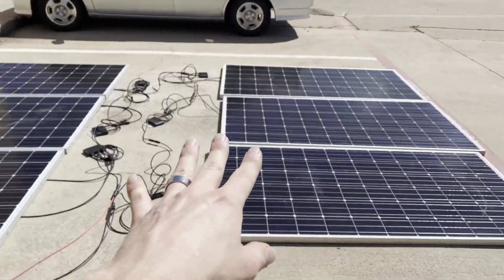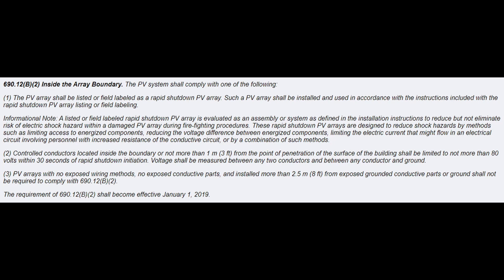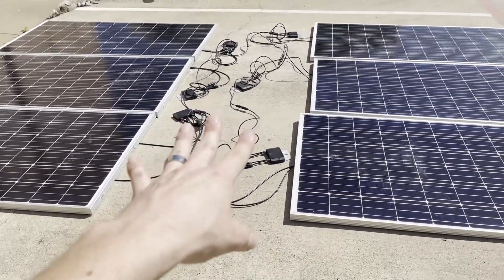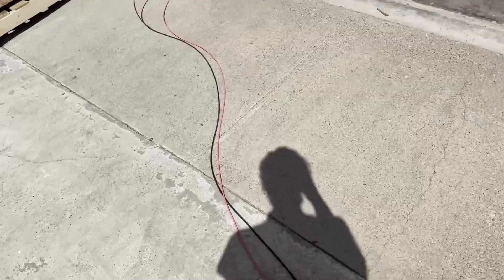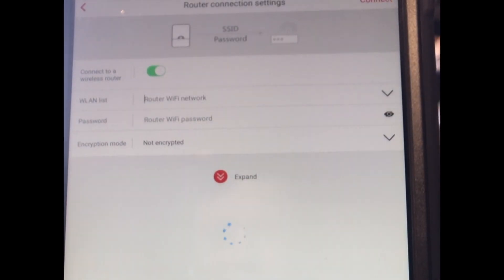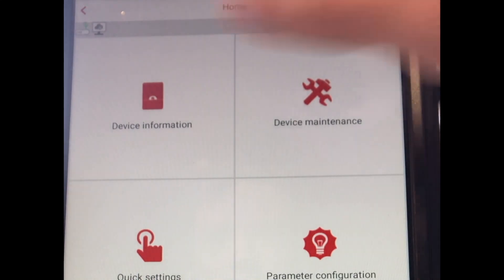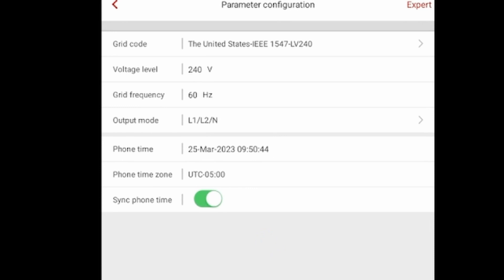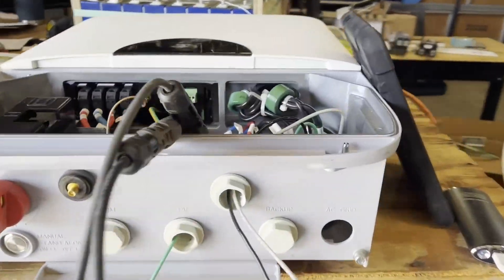Huawei Inverter Commissioning